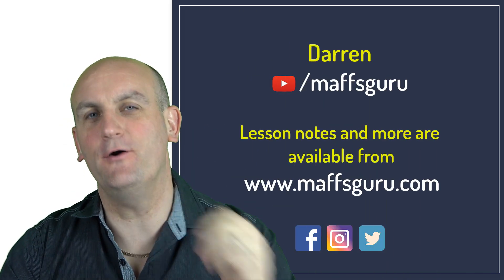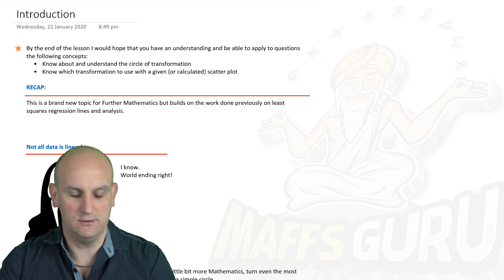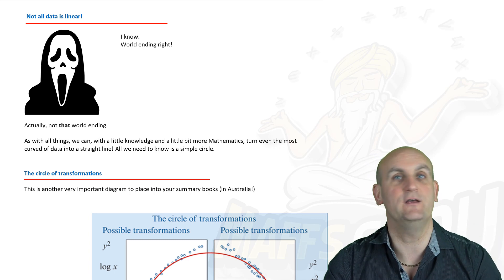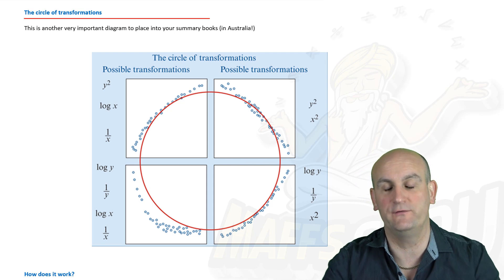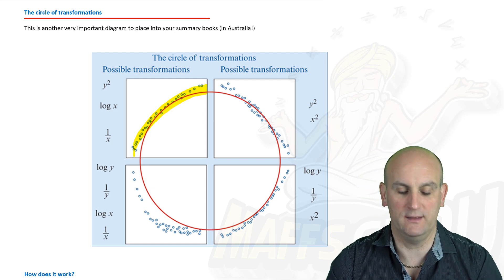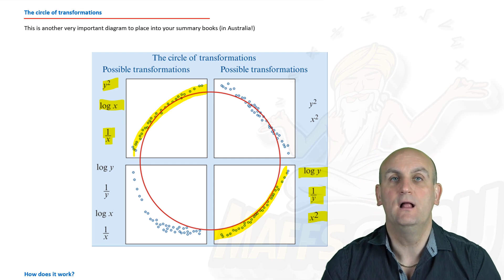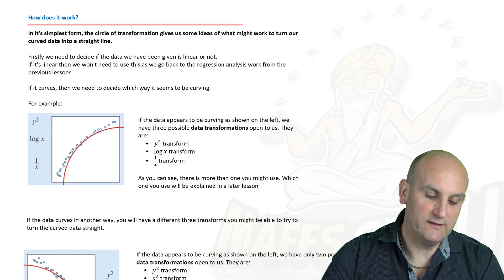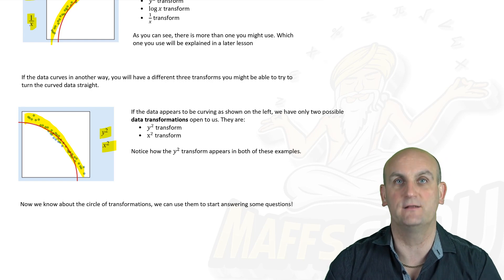Choosing and applying the appropriate transformation | Year 12 General maths | MaffsGuru.com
This video introduces all the work which will be covered in Chapter 6 of the Cambridge General Maths Units 3 and 4 course on Data Transformation. Looking at the Circle of Transformations it shows that there are a number of ways of turning non-linear data into linear data to allow us to perform a regression analysis. We can certainly get the least squares regression line. A short introduction leads into 3 other videos which show how to perform a squared, log and reciprocal transformation.